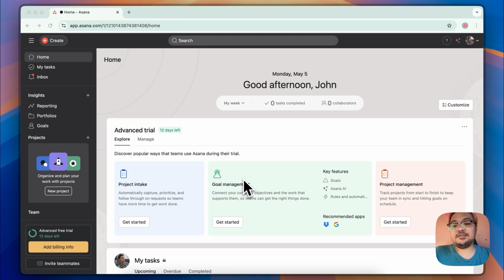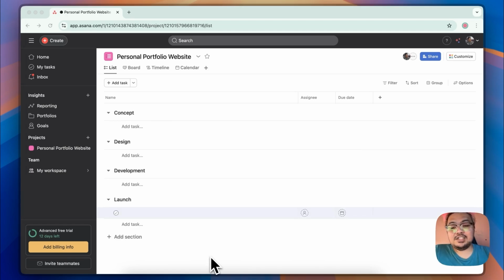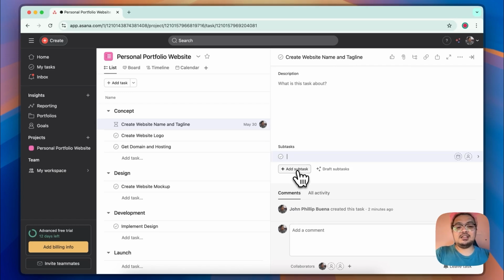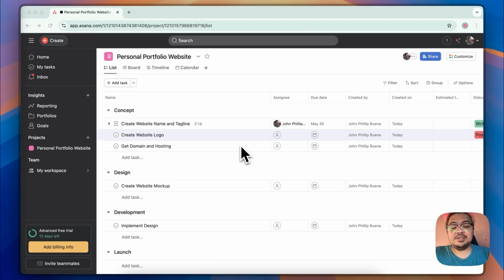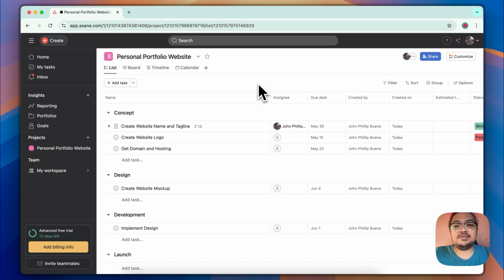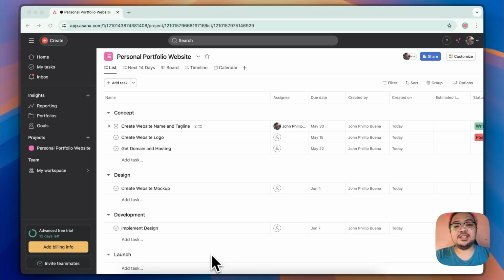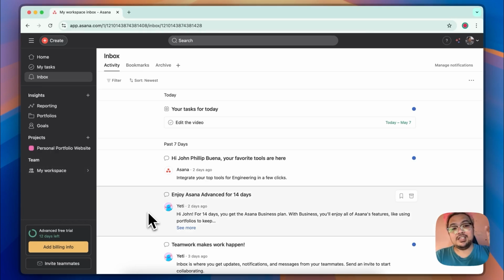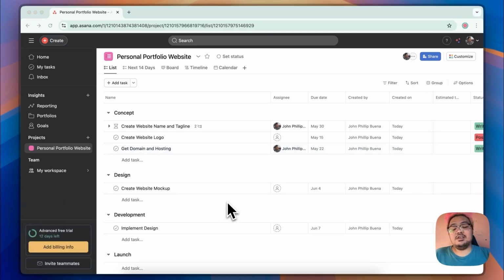Asana Tutorial For Beginners (How To Use Asana in 2025)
Learn how to use Asana in this beginner-friendly tutorial and master the basics of this powerful project management tool in 2025.

0:00 Create your free Monday Account
0:17 Workspaces
0:50 Create your Board
1:31 Groups
2:09 Tasks & Columns
3:38 Collaboration
4:33 Board Views (Kanban, Calendar,...)
5:59 Dashboards
7:52 Automations
9:00 Templates